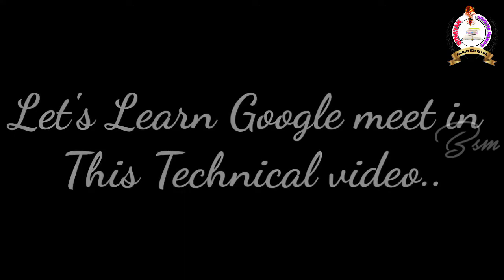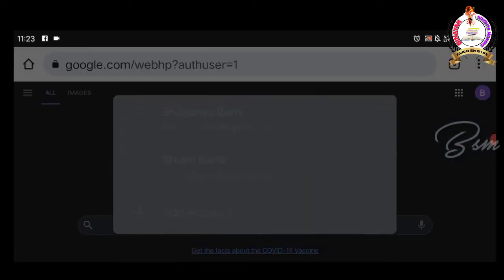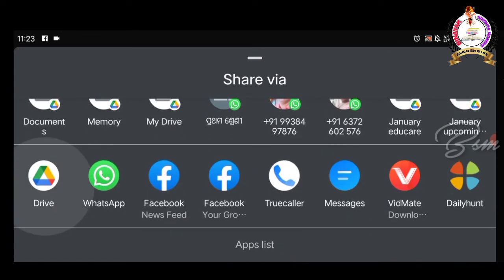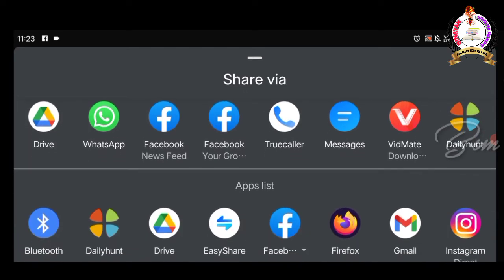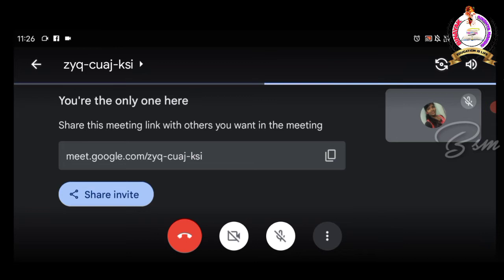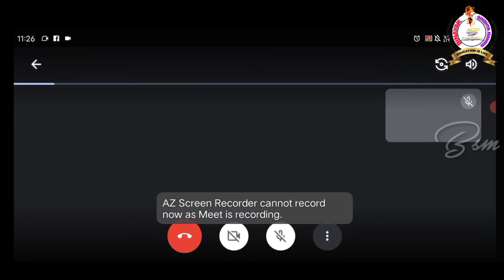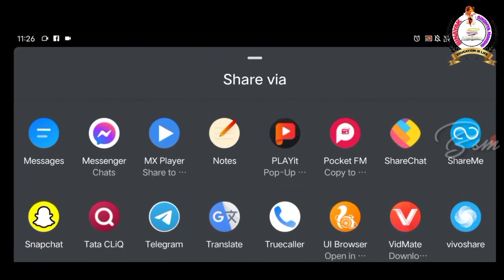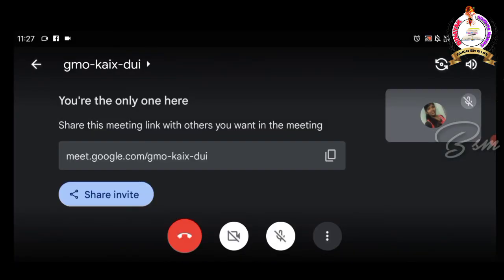Google meet#Binayak Sikshya Mandir#bsm